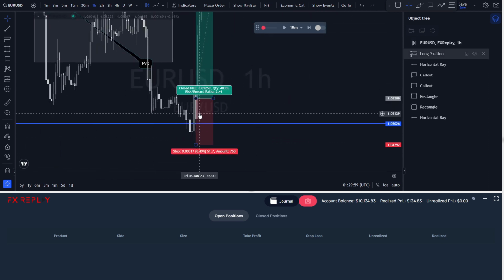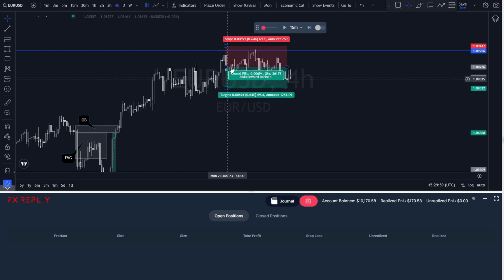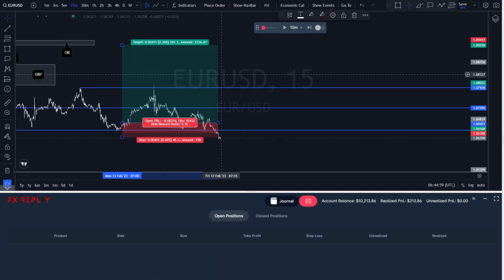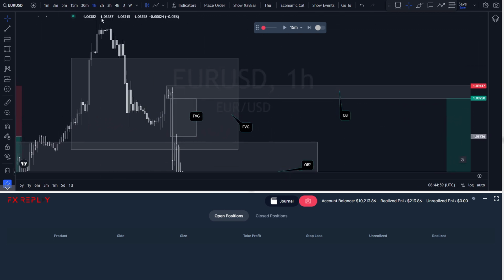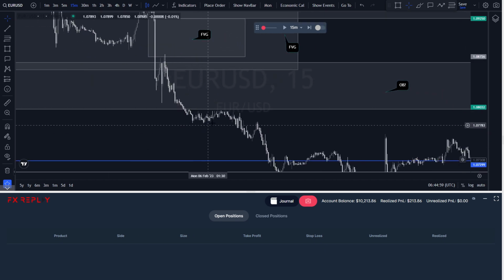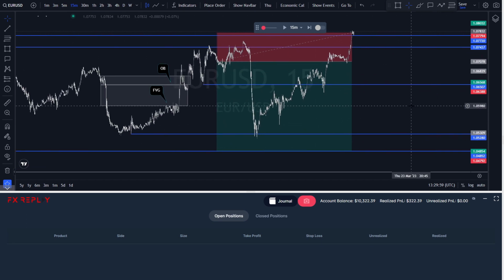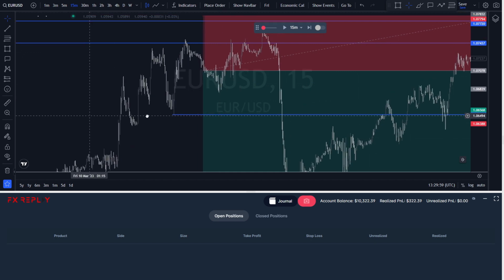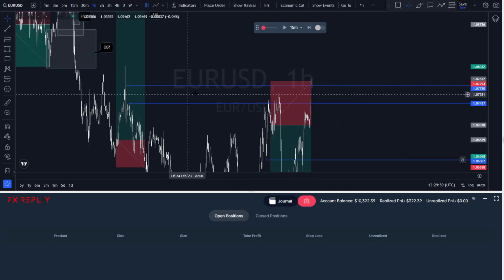Backtesting to success | Day #3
Day #3 it is and we're back with another backtesting video, like I promised!
Today's trades were pretty good!